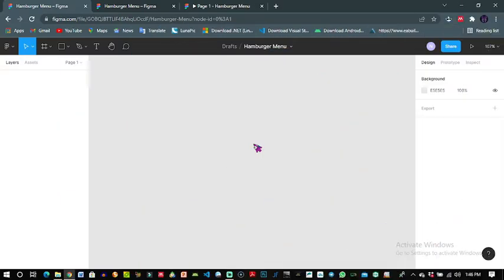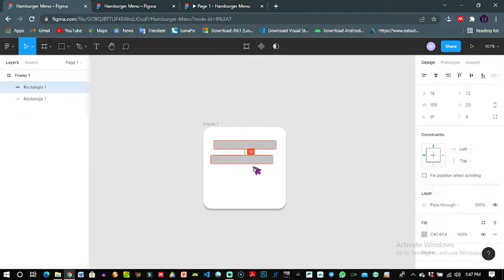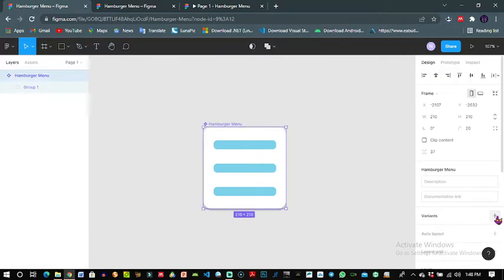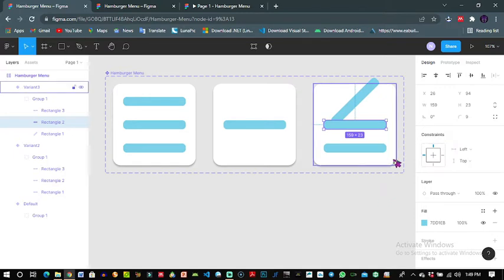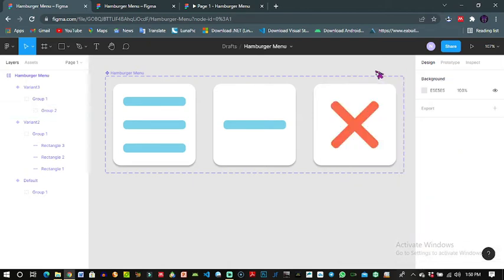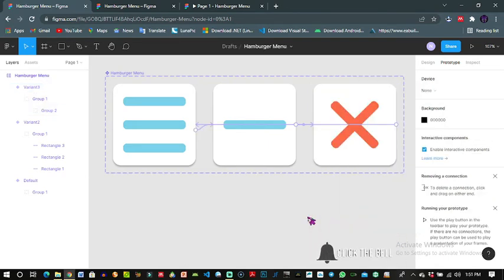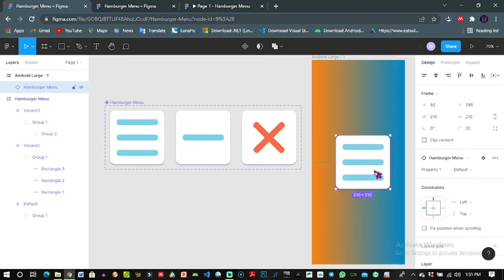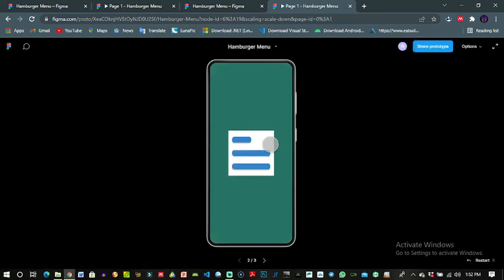How To Create A Hamburger Menu In Figma Using Variant, Auto Layout and Smart Animate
In this Figma tutorial,  you will be learning step by step process on how to create a Hamburger Menu In figma using Variant,  Auto Layout and Smart Animate.